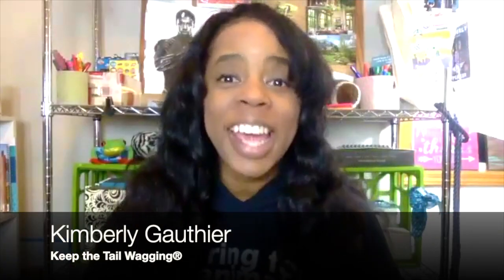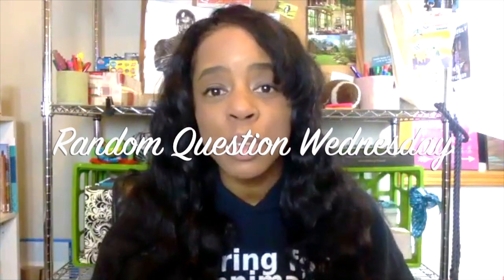RQW: Sources of Omega 3 Fatty Acids for Dogs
In this week's Random Question Wednesday, a reader sent me a question about offsetting the Omega 3 fatty acids in a diet with Omega 6 fatty acids.  This inspired a video about the Omega 3 fatty acids (sources) that I prefer for my dogs and more!

PREFERRED OMEGA 3 FATTY ACIDS SOURCES:

- whole sardines from OC Raw

- phytoplankton from Mr. Ros (aff)

- carp burgers from Scout & Zoe's (aff)

- Bonnie & Clyde fish oil (aff)

- Alaskan salmon oil from Life Line (aff)

Kimberly Gauthier of the blog "Keep the Tail Wagging®"